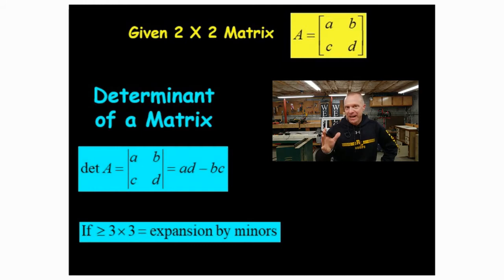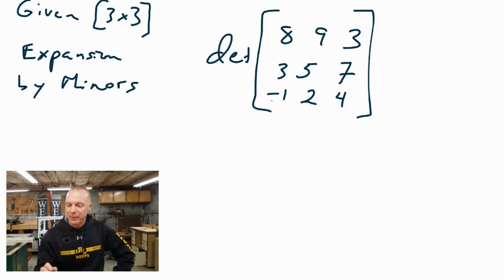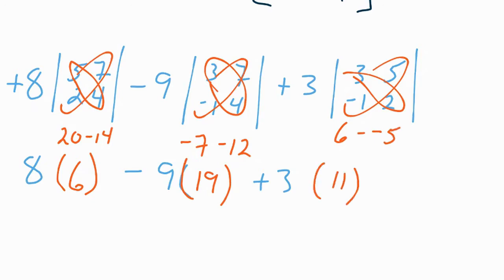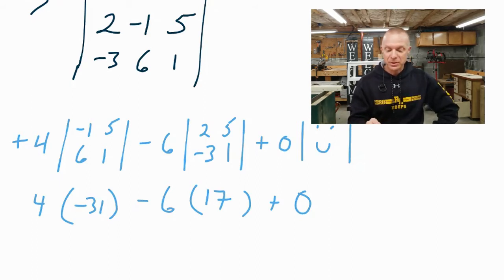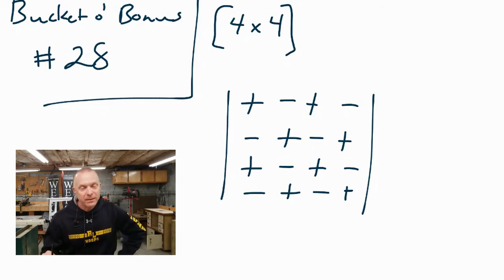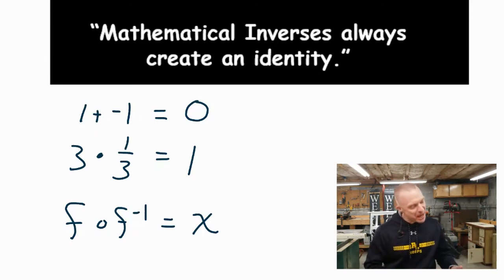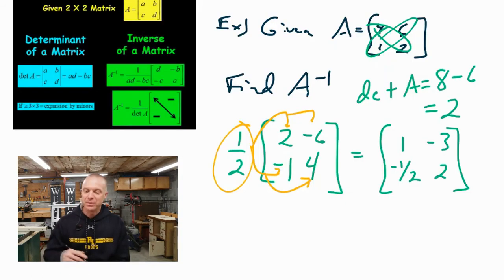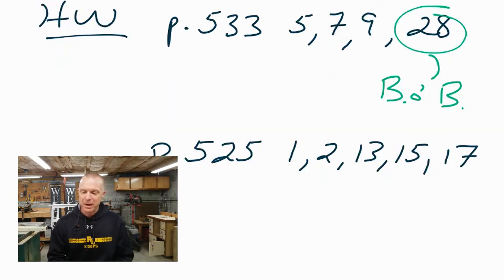Honors Trigonometry Topic 7.2b